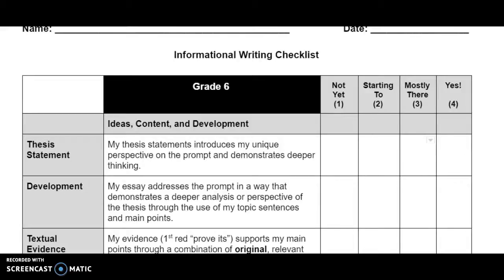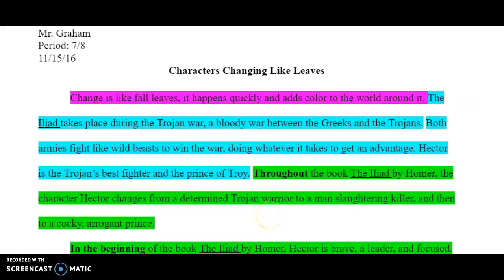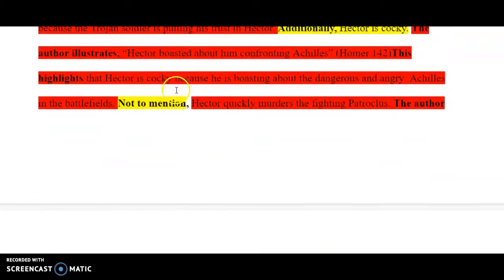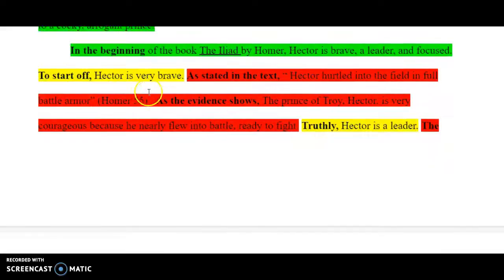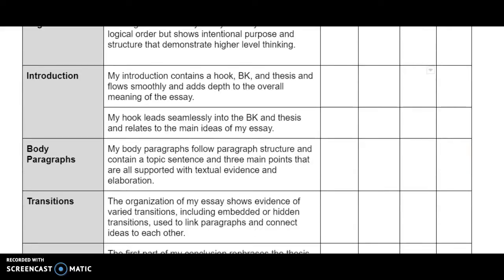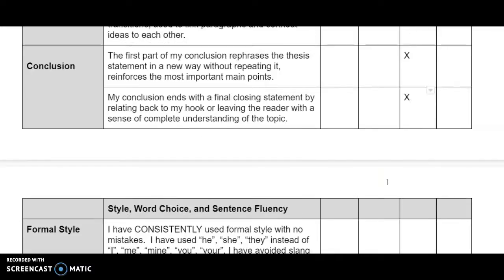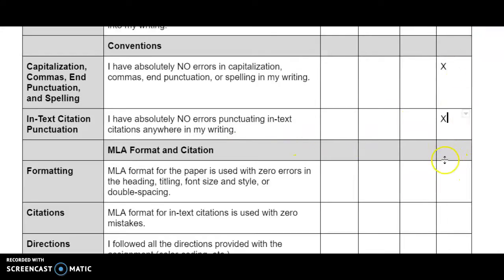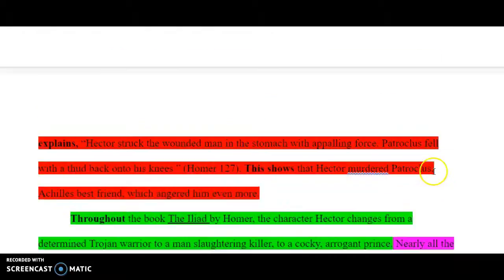Informational Writing Checklist Tutorial